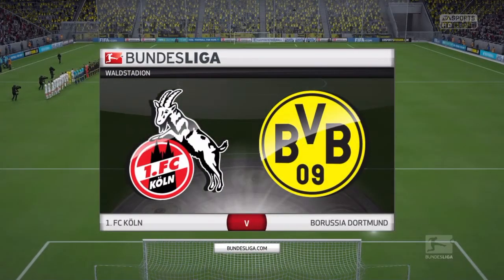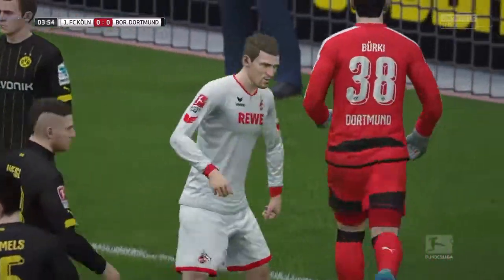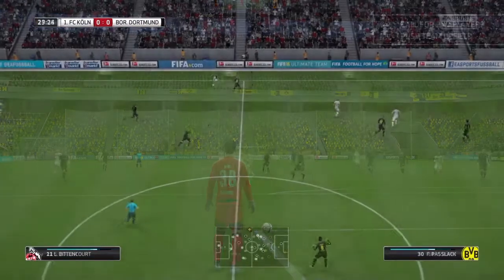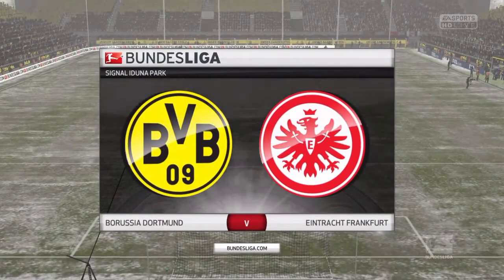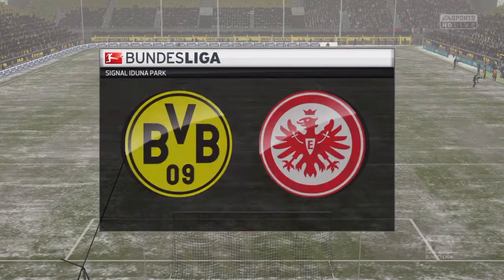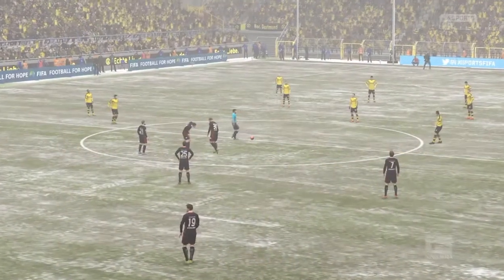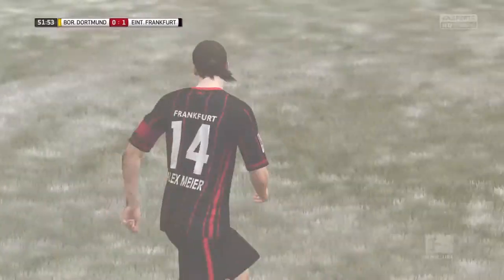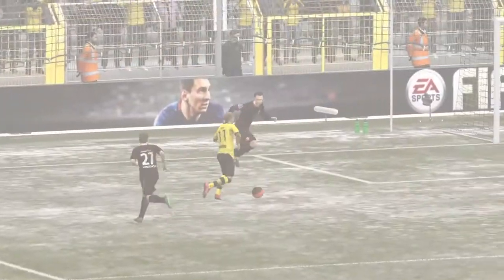FIFA16: Dortmund Career Mode #14